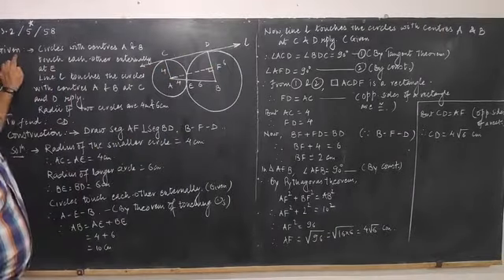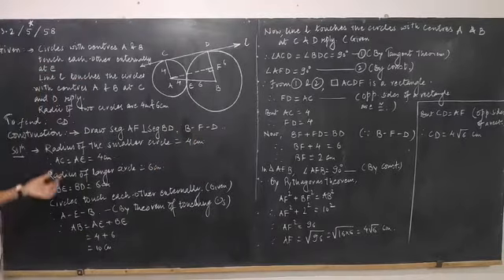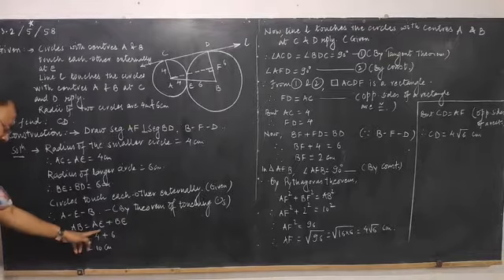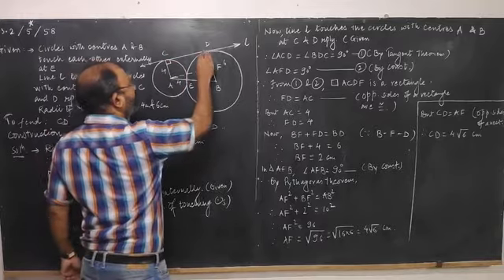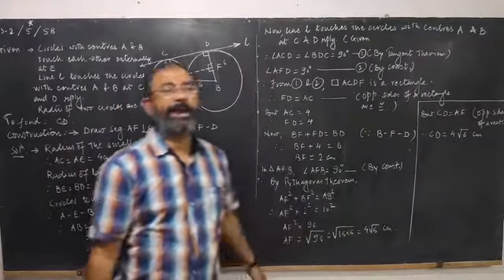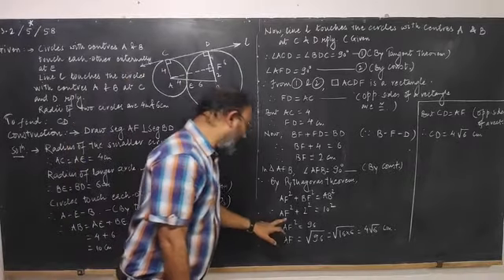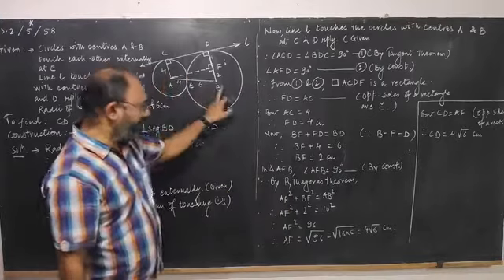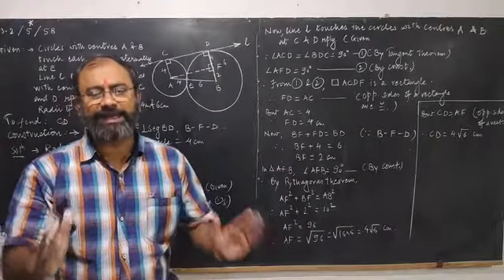GEOMETRY CHP3 CIRCLE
3.2 PROB 5 PG 58